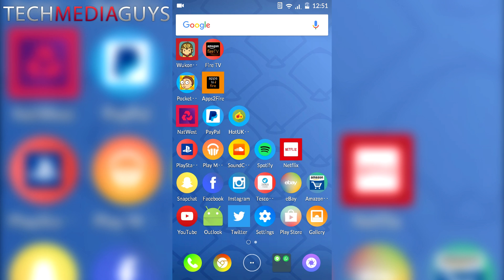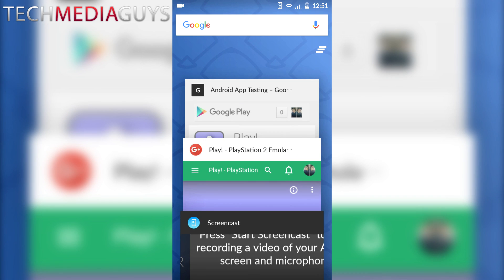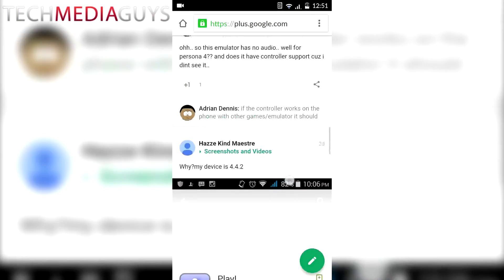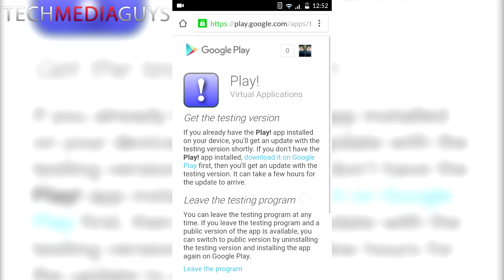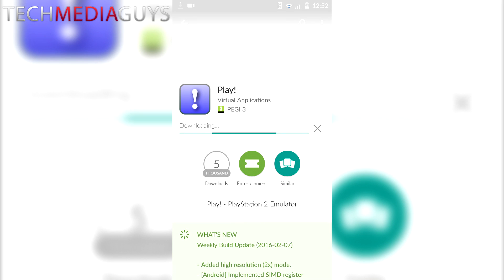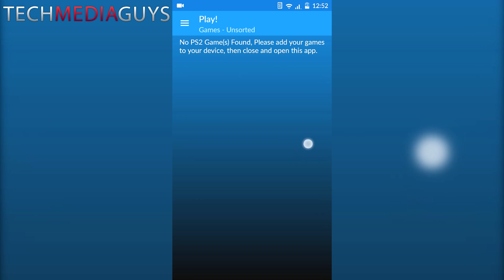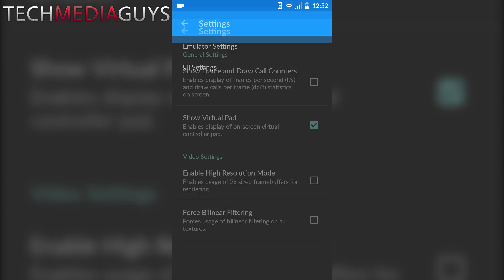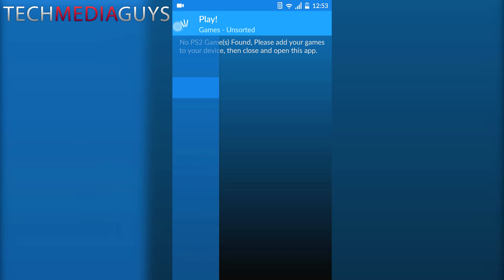How To Play PS2 Games On Android! PS2 Emulator Android UPDATED!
Hey! Hope you enjoyed this tutorial on how to play PS2 games on your Android device using a PS2 Emulator.

Links are shortened using adf.ly to earn me extra money so I can do videos full time for you! Just press skip ad in the top right of page.

Then click on download from Google Play. If you do not follow them two steps then the link for the app will not work. Alternatively you can click here for the Google Play link for Play! App

Second Method